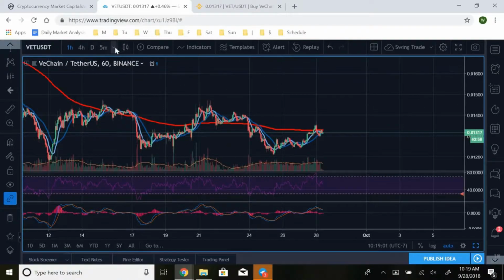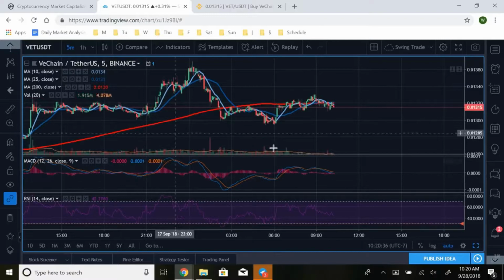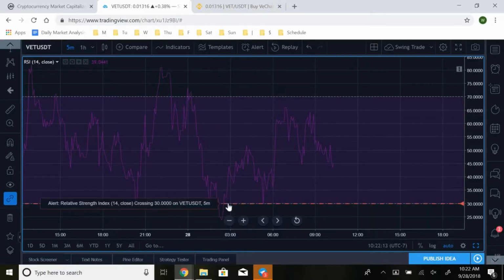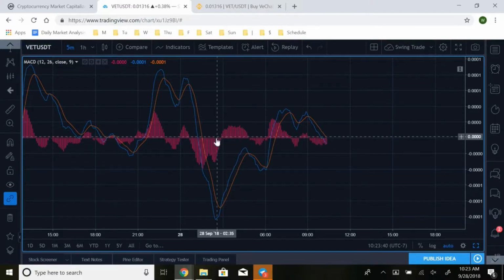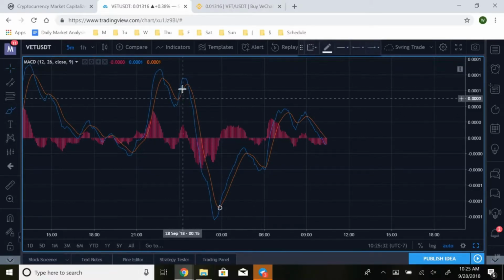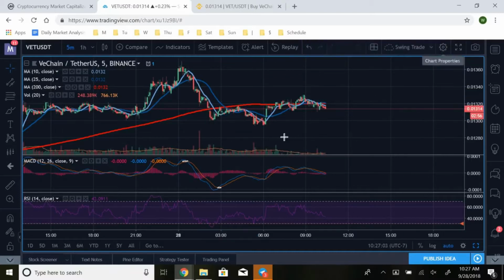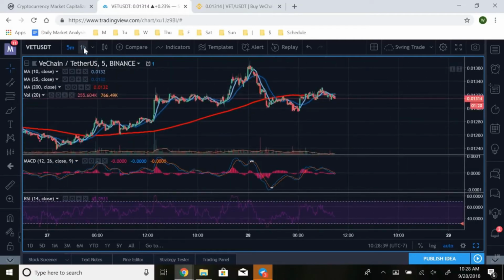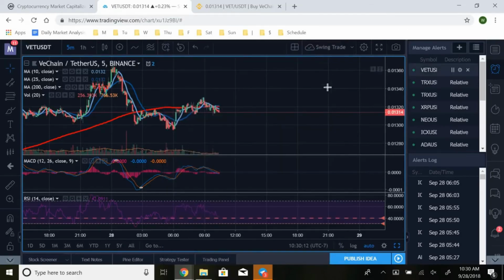How To Master Technical Analysis TUTORIAL - Cryptocurrency Profiteering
New Links coming soon...